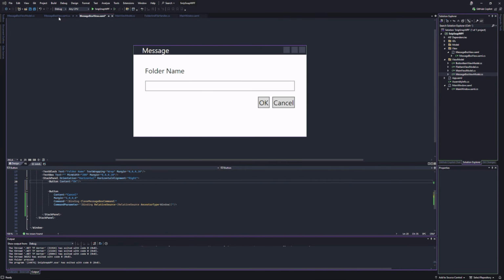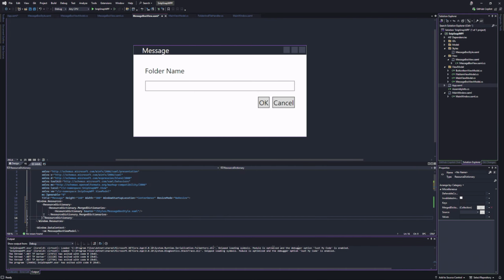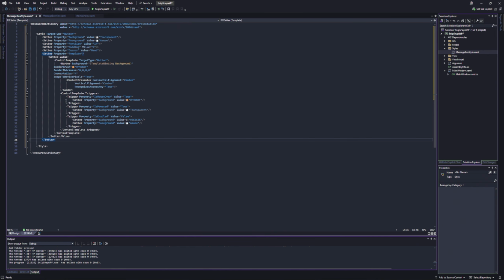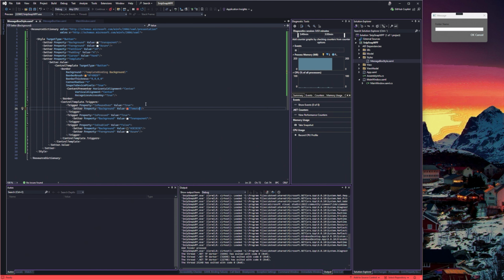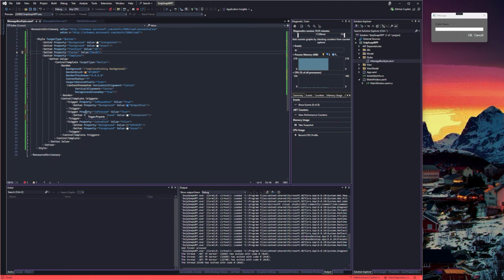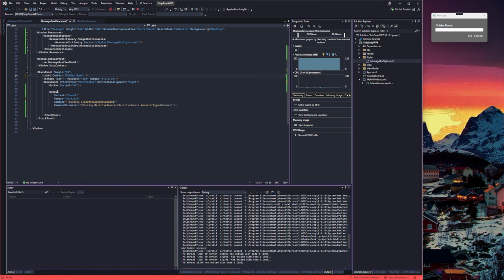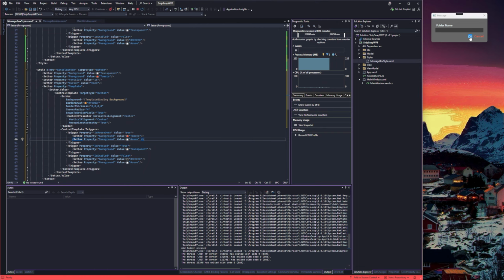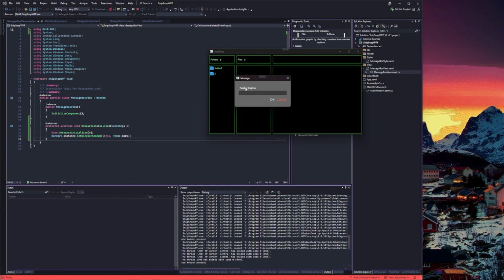Make your WPF projects look modern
Tired of old-looking WPF programs??
Let's make WPF look young and hip again :D